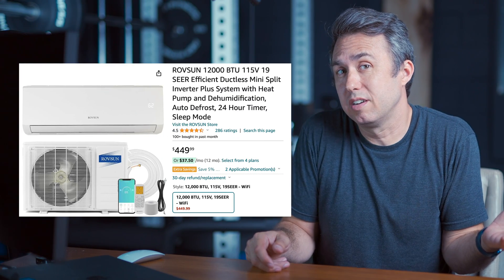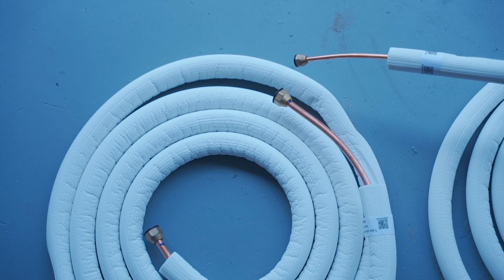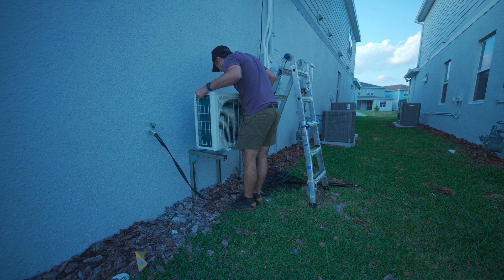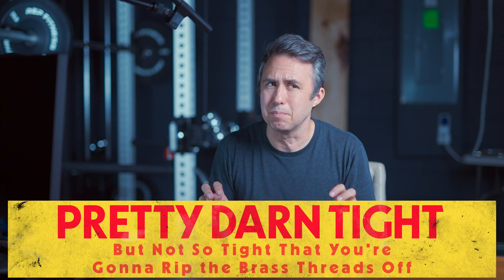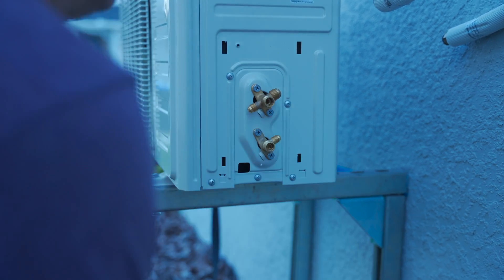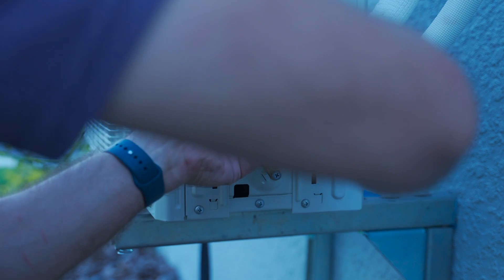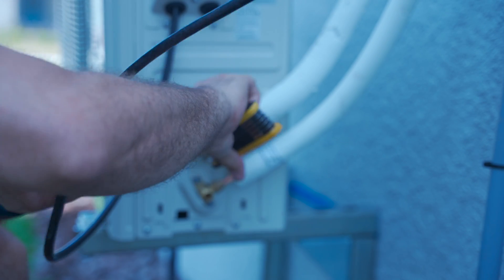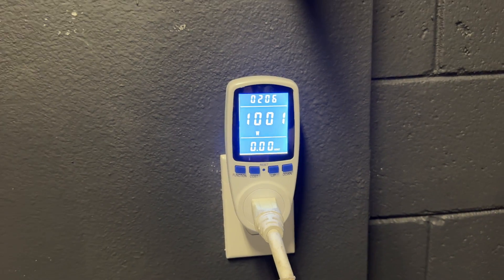DIY Mini Split Step by Step Install: Save Thousands of Dollars...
This is a DIY Mini Split AC install I did to cool my garage in Florida. I am building my own garage office/studio space.. It costs kind of a lot to have a professional install these things, but it turns out you can buy reasonably nice machines for only a few hundred bucks!  Here's how to make it go.

Links to Buy Stuff:
The Mini Split
The Manifold Gauges
The Wall Mount
The Pump
Hammer Drill
TapCon Screws
Adjustable Wrench
9/16th wrench
11/16ths wrench

This project was a lot easier than I thought - it starts to get scary when you hear you have to 'pull a vacuum' on the line and connect coolant lines, but just take it step by step and also watch this video, and also this other video from @LRN2DIY together you pretty much cant screw it up!